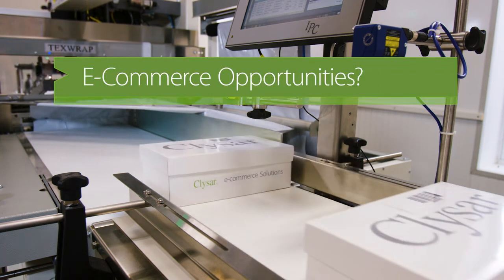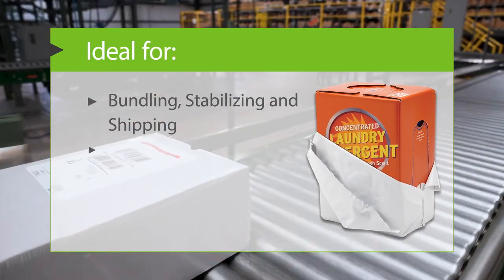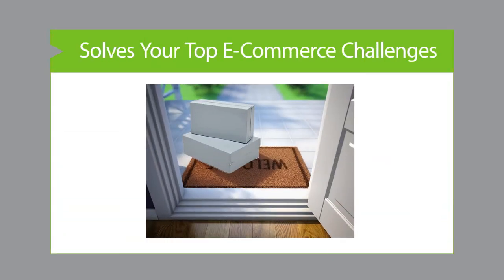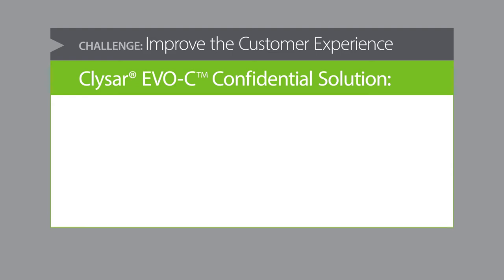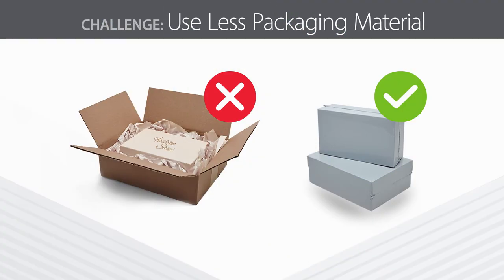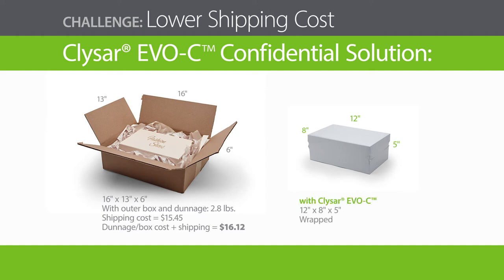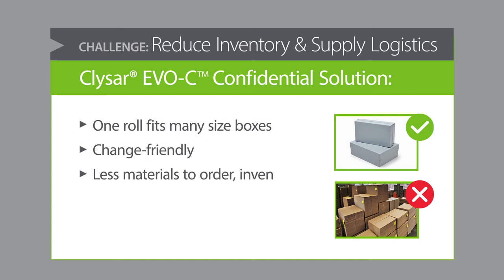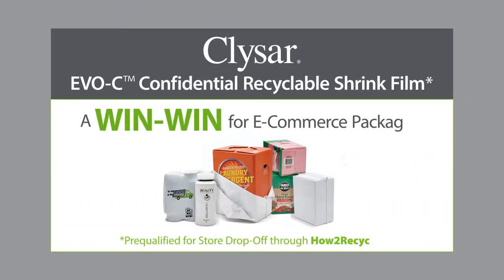Clysar® EVO-C™ Confidential Shrink Film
See how Clysar delivers a recyclable packaging solution with Clysar® EVO-C™ Confidential Shrink Film